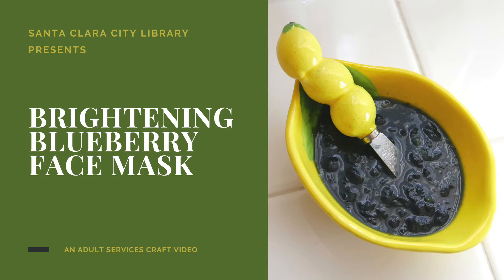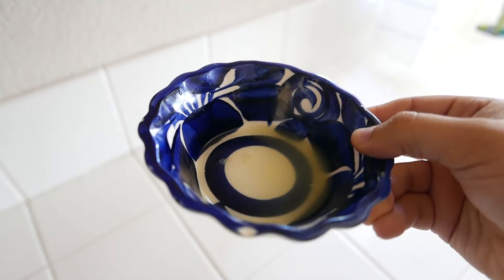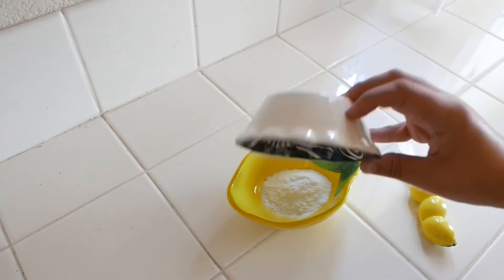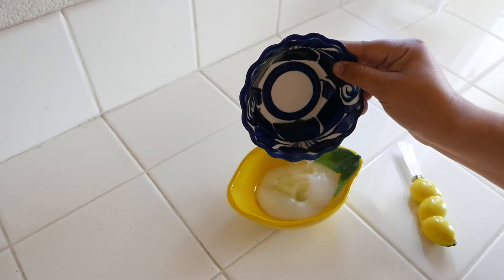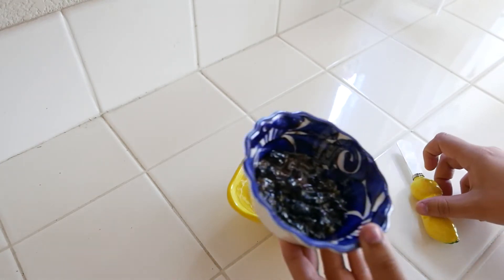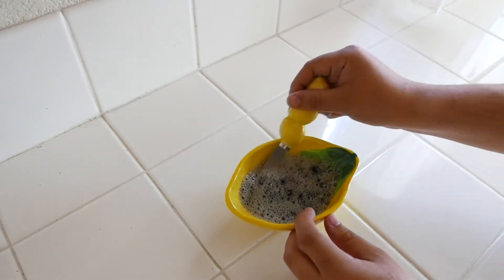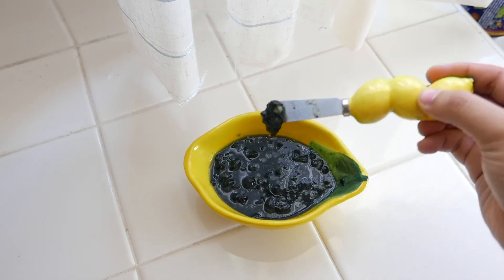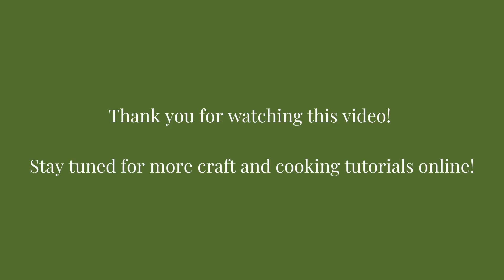How to: Blueberry Face Mask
Welcome back to our Adult Crafting Series! This week we are learning about how to make= a Blueberry Face Mask. We hope you enjoy this tutorial.